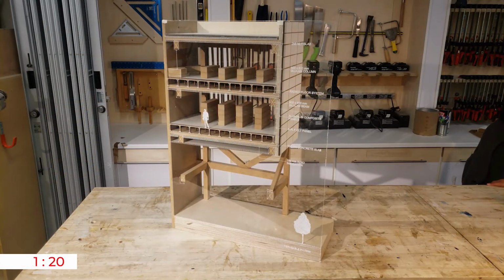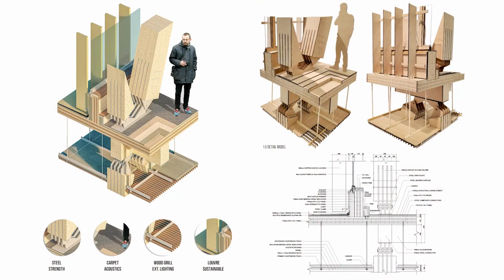Types of Models